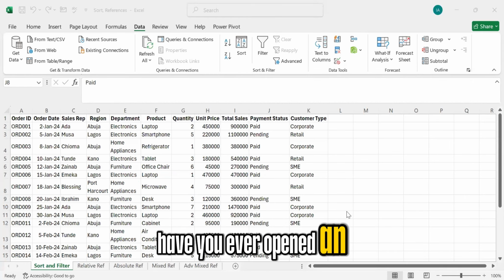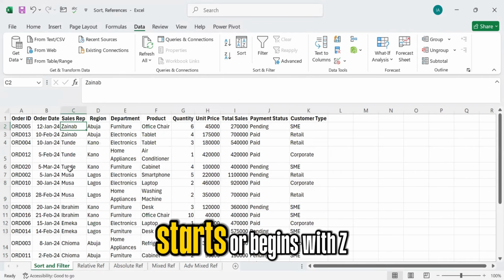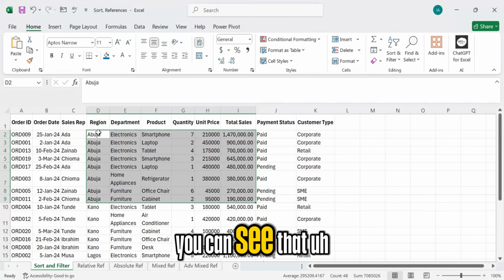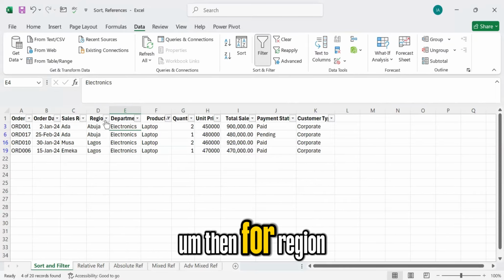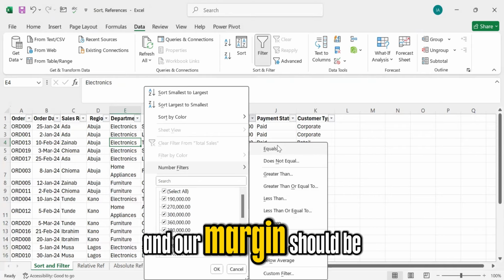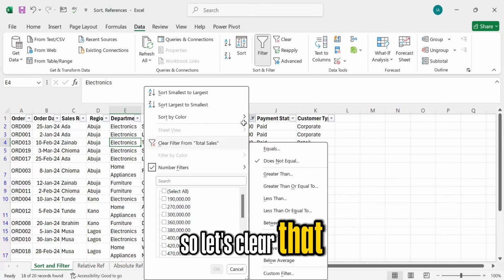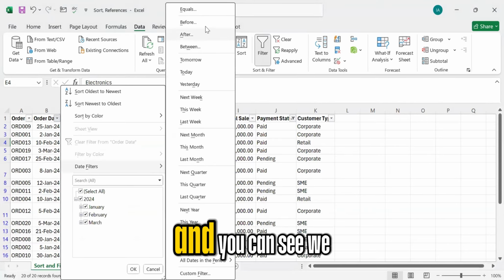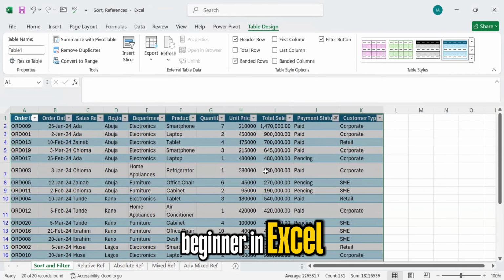Master Sort & Filter in Excel | Everything You Need to Organize Data Fast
Struggling to find information in large Excel tables? In this complete Excel Sort and Filter tutorial, you will learn everything you need to organize, clean, and analyse your data quickly and professionally.

Whether you are working with sales records, employee lists, survey data, student results, or business reports, Sort and Filter are two of the most powerful tools in Excel—and this video shows you exactly how to use them.

In this lesson, you will learn:

• What Sort and Filter do in Excel
• Sort data from A to Z and Z to A
• Sort numbers from smallest to largest
• Sort dates from oldest to newest
• Multi-level sorting (e.g. by Department, then Salary)
• Sort by cell colour, font colour, and icon
• Apply filters to quickly find specific records
• Filter by text, number, date, and colour
• Use custom filters in Excel
• Search within filters to find data instantly
• Filter top 10 values and above/below average values
• Clear and remove filters properly
• Common mistakes to avoid when sorting data
• How to keep rows together while sorting
• Best practices for organizing Excel data

By the end of this video, you will be able to sort and filter any Excel dataset with confidence and save yourself hours of work.

This tutorial is perfect for:

Excel beginners
Office workers
Students
Business professionals
Data analysts working with large datasets

As you continue building your Excel skills on Awake to Power Communications, this lesson fits perfectly with your growing series on mastering the Excel interface and data handling fundamentals.